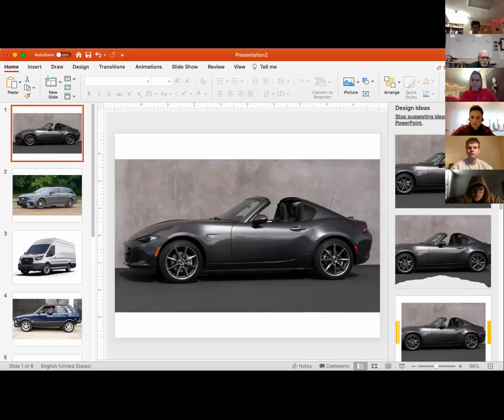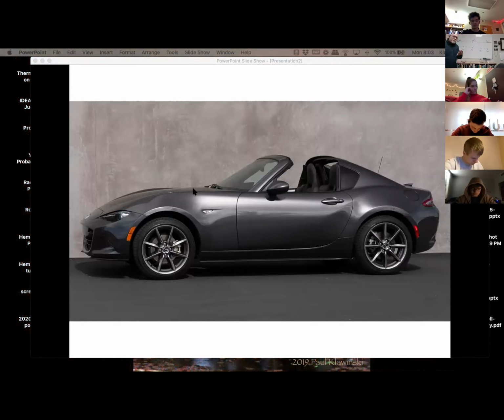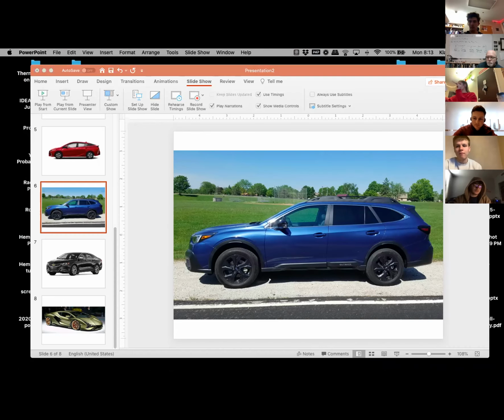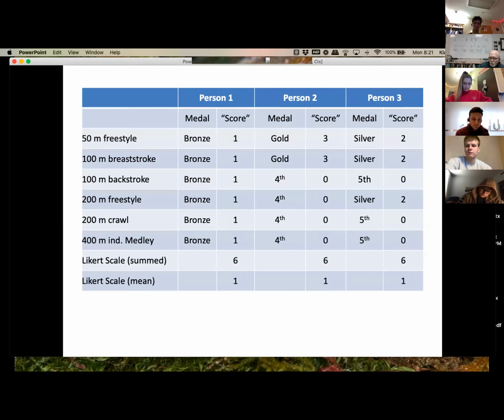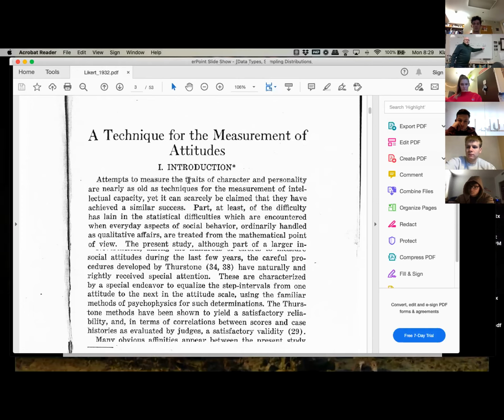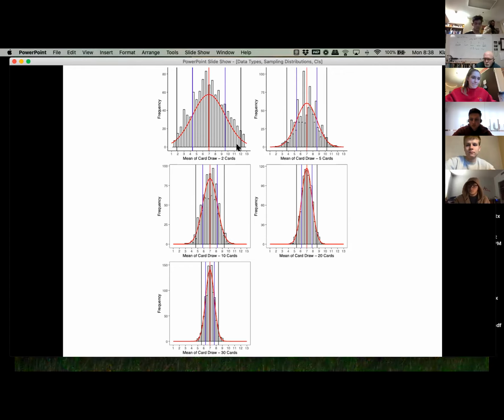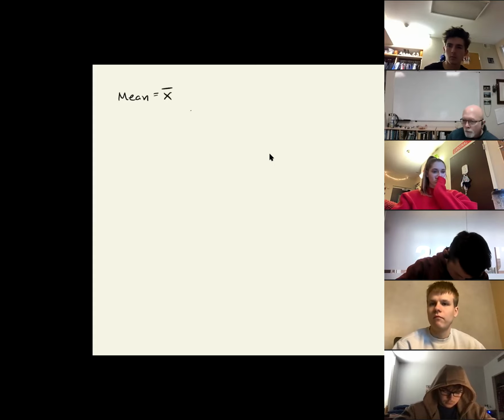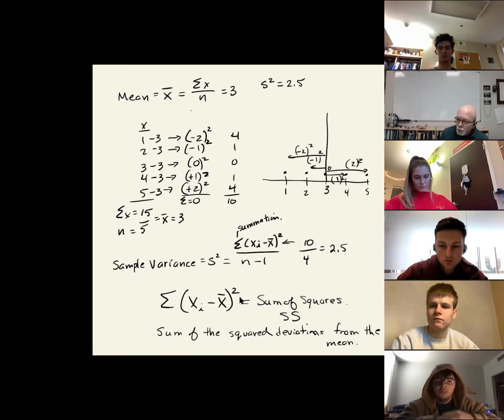2021 February 8 DTS 218 Lecture